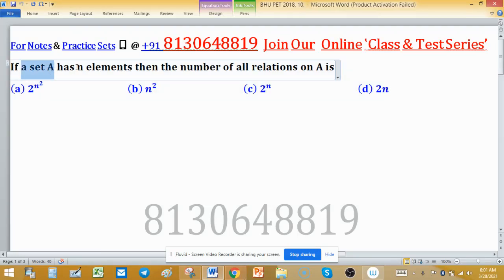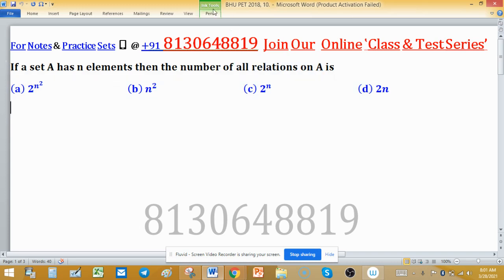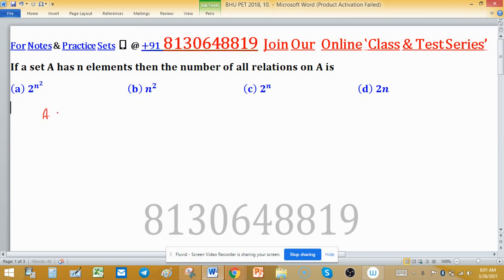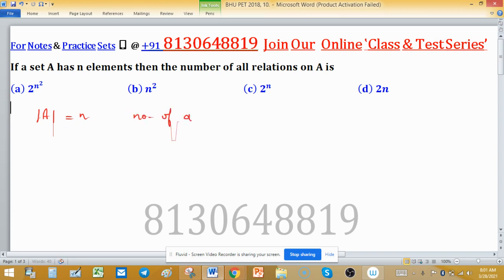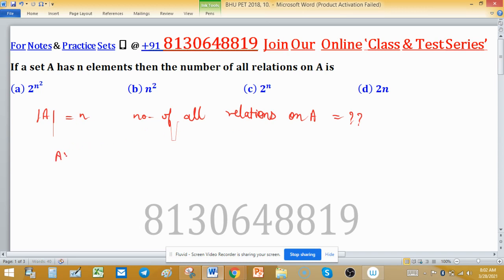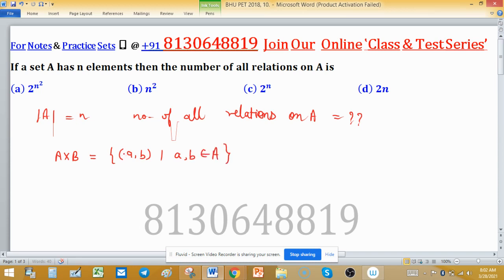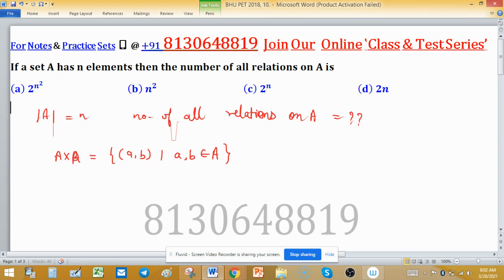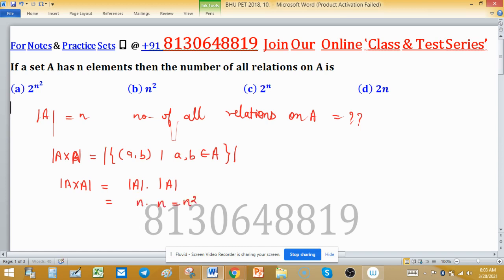total number of relations on A group theory Abstract algebra BHU 2018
1. (i) Abstract Algebra 250 MCQs with Solution.

2. Linear Algebra 1000 MCQs based practice set.

3. Real Analysis 1000 MCQs based practice set.

4. ODE 733 MCQs based practice set.

5. Kerala PSC HSST Mathematics pyq solution download

6. BHU Pet Mathematics Previous Year Question Paper Solution.

7. MH SET Mathematical Science PYQ Solutions

8. SSB Odisha PYQs solution

9. TS SET Mathematics Previous year Question Paper solution

10.

11. TIFR Mathematics PYQs solutions

12. Gate Mathematics PYQ + Key

13. CUSAT CAT PG Mathematics PYQs from 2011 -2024

14. CSIR NET PYQs Solution from 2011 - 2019

15. NBHM M.Sc. &Ph.D. Question Paper 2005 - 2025 and their Solutions

total number of relations on A group theory Abstract algebra BHU 2018 mathematics

Relations are, by definition, always between two (not necessarily distinct) sets.

Let  R:A→B . Then  R⊆(A×B).

Therefore the number of relations  R  is less than or equal to the number of all possible subsets of  A×B

n(R)≤n(P(A×B))≤2[n(A×B)]≤2[n(A)⋅n(B)]

where  n(S)  is the number of elements in set  S